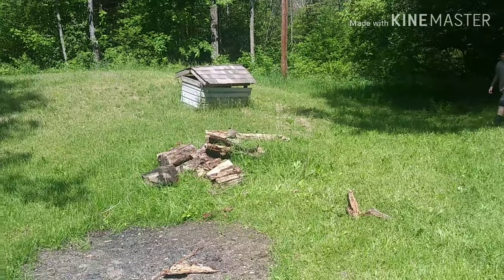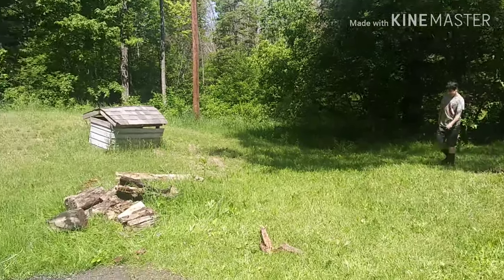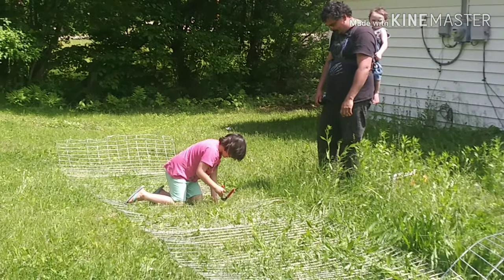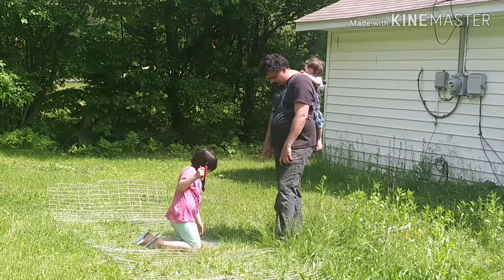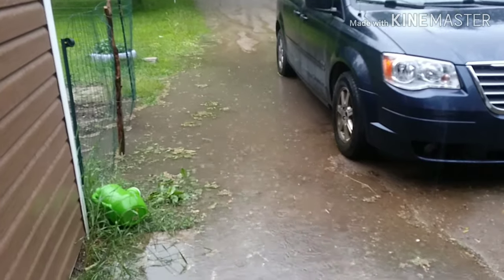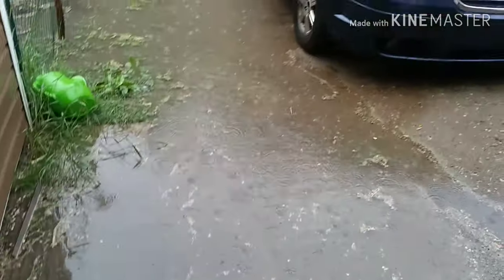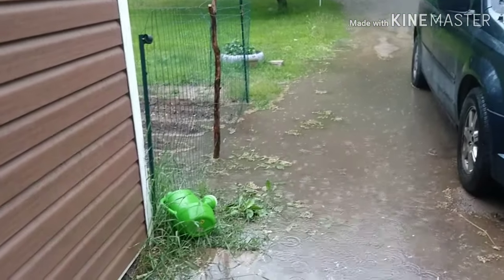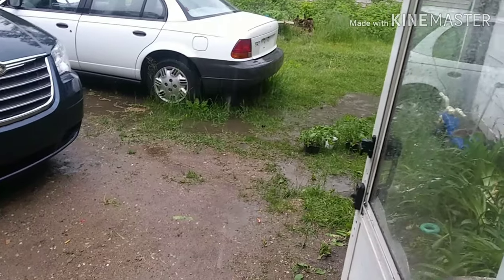Chicks dig it!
We built our chicken run and let our meat chicks out along with our layer chicks. This is the first time our layer chicks have ever been on grass! They absolutely love it!

Also check out the flooding we get anytime it rains at our house. Goes away quickly but very frustrating.